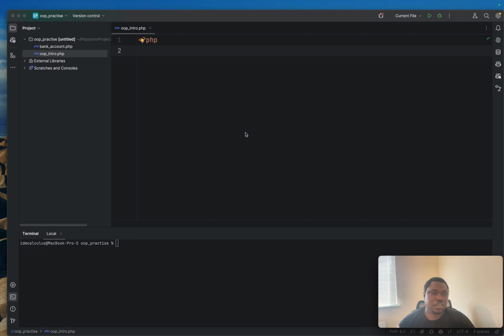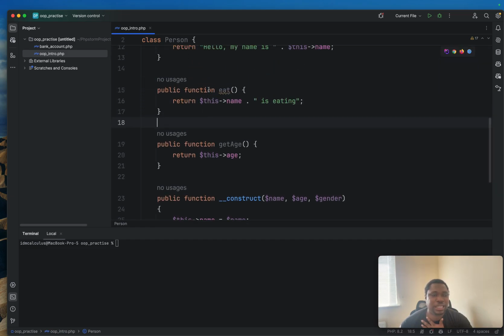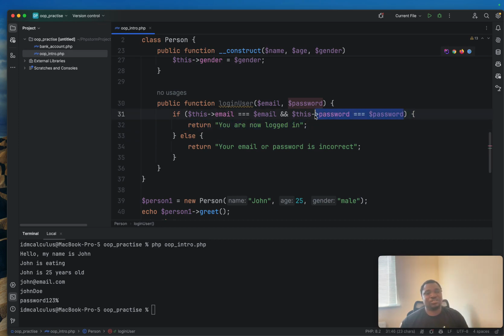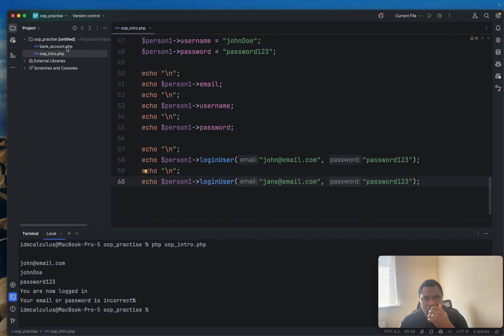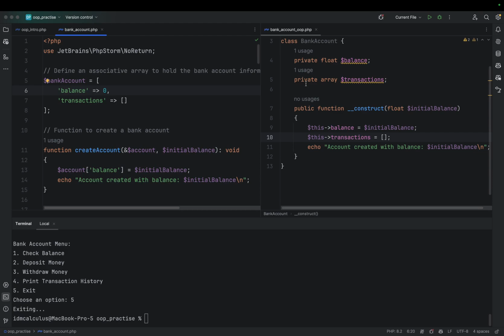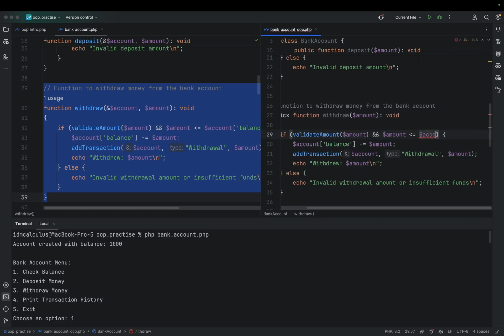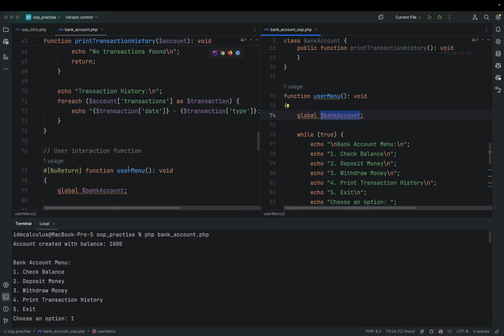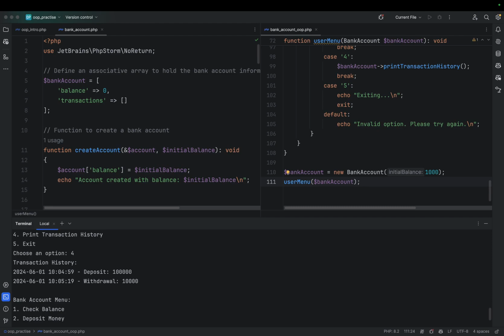Introduction to Object-Oriented Programming (OOP) in PHP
This video is an introduction to object-oriented programming (OOP) in PHP. OOP is a programming paradigm that uses objects to design applications and computer programs. It provides a clear modular structure for programs, making them easier to read, maintain, and extend.

In this video, the instructor will cover the following topics:
- What are objects and classes?
- How to create objects and classes in PHP
- What are properties and methods?
- How to use properties and methods
- What is inheritance?
- How to use inheritance in PHP
- What is polymorphism?
- How to use polymorphism in PHP
This video is intended for beginners who are just starting to learn PHP. The instructor will explain all of the concepts clearly and concisely, and will provide examples to help you understand the material.

Here are some of the specific things that you will learn in this video:
- How to create a class in PHP
- How to create an object from a class
- How to access the properties of an object
- How to call the methods of an object
- How to create a child class from a parent class
- How to override methods in a child class
- How to use polymorphism to create generic functions that can work with different types of objects

By the end of this video, you will have a good understanding of the basics of OOP in PHP. You will be able to create your own objects and classes, and use them to design and build your PHP applications.